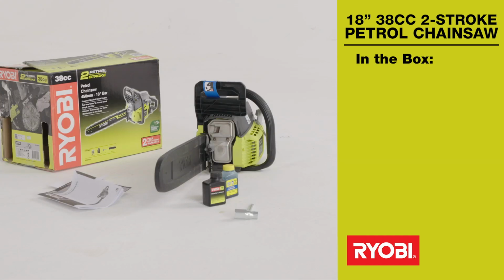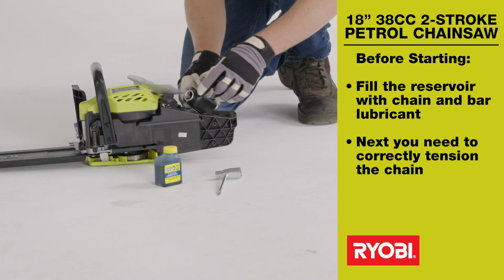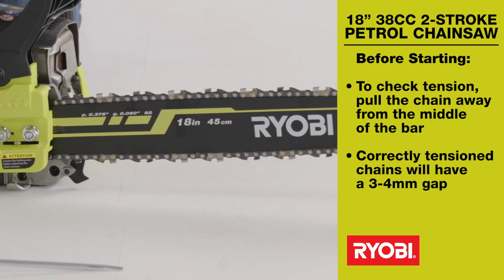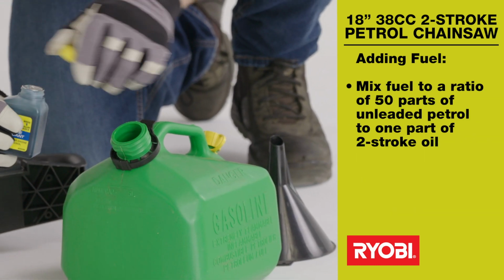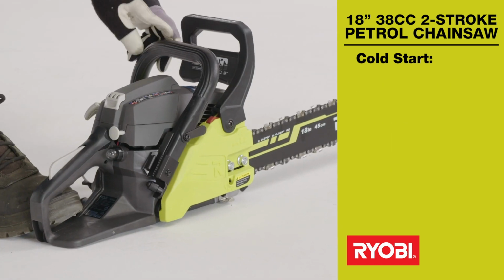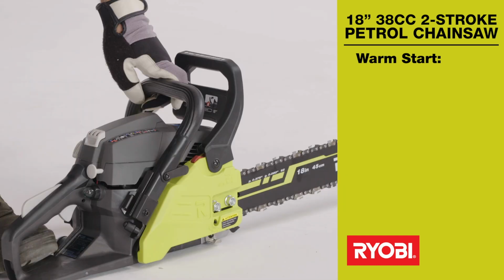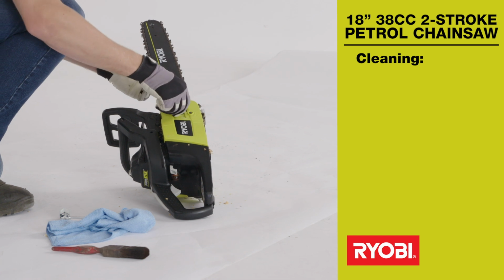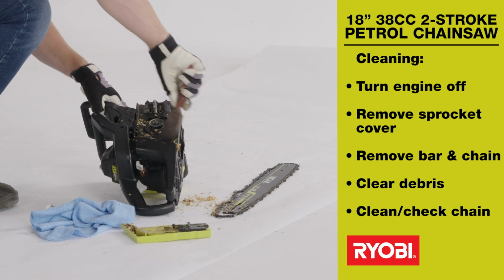Getting started with your RYOBI 18” 38CC 2-stroke petrol chainsaw (RCS3845)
Important information about how to set up your Ryobi 18” 51CC 2-stroke petrol chainsaw before its first use, including how to start it, chain tensioning, and how to keep it well maintained.